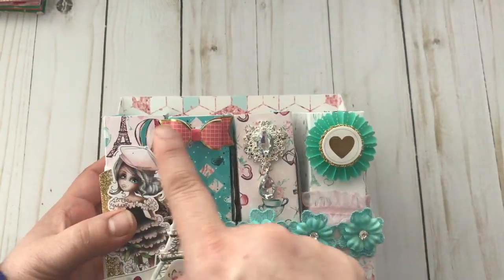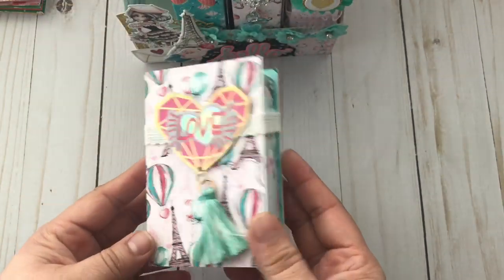Mini Bookcase Holder | Ruby Polkadoodles | Rosa Gomez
As you may already know, I don’t charge for my tutorials and I hold giveaways that are paid by me, with my own money. It is my hope that you use these links as you shop, so that I may continue to bring to you great content and giveaways.